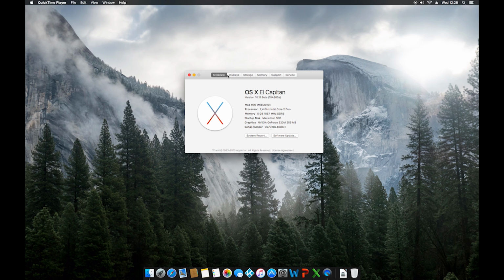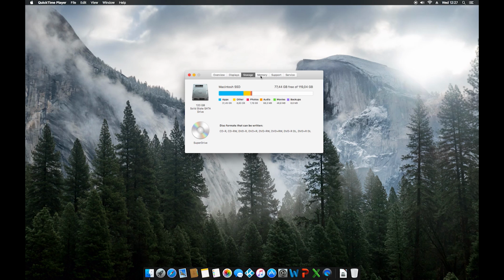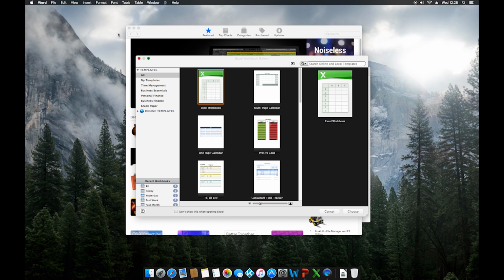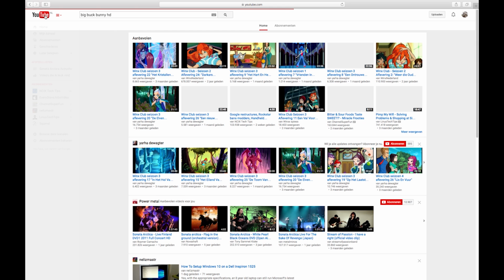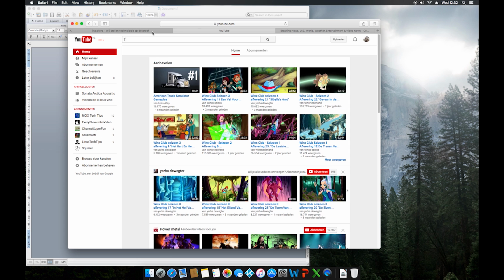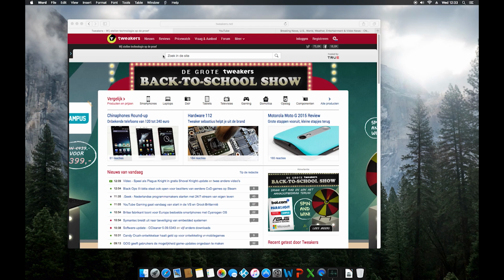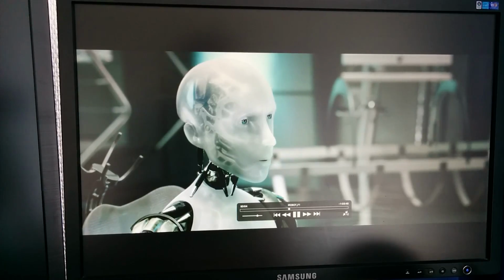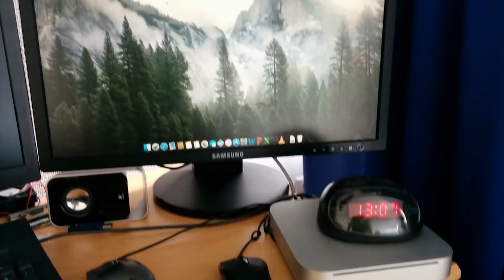OS X 10.11 El Capitan - How Does It Run on a Core 2 Duo Mac?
Core 2 Duo Macs capable of running the latest OS X versions are as old as 2009. Has the Core 2 Duo aged well enough to remain usable in today's world?
This video will showcase most use cases Macs of this vintage still have and how they handle these use cases.